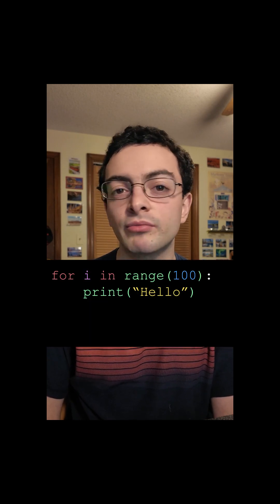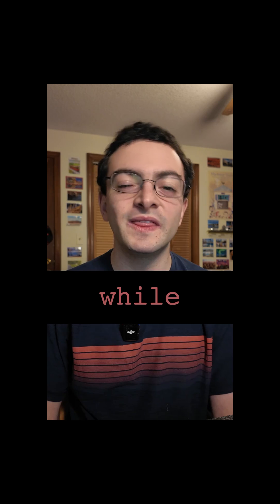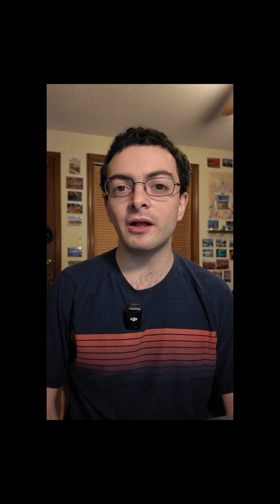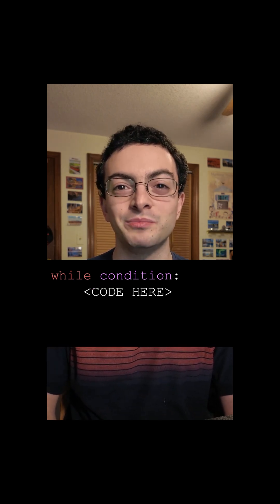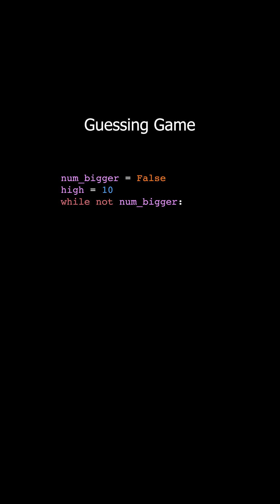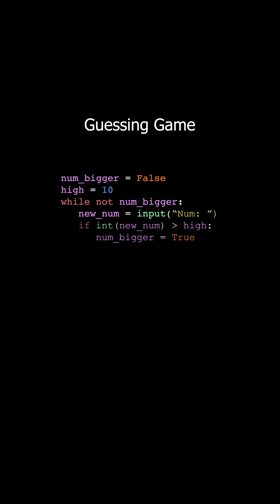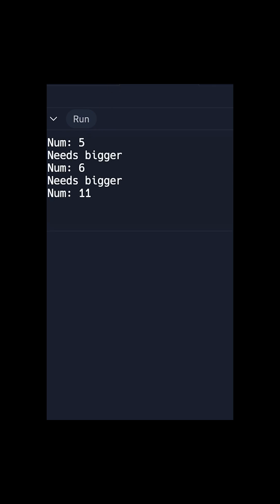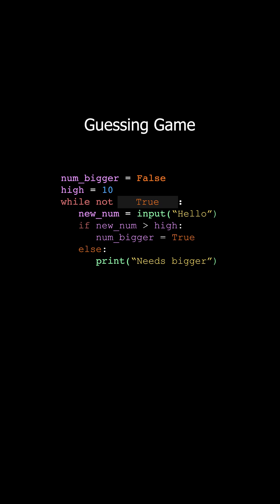while - Coding Python with David (Episode 33)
In this episode, we introduce another type of loop. While is one wild loop.